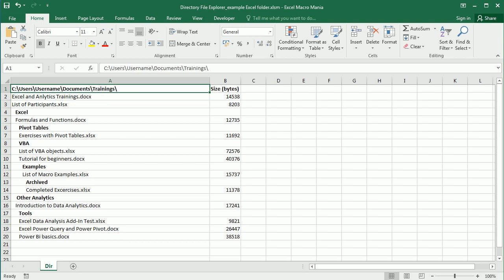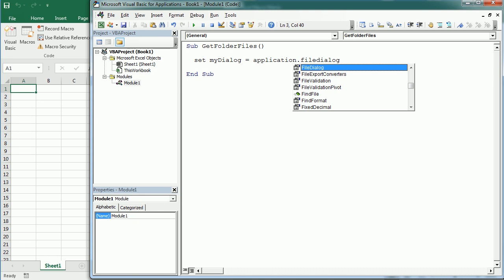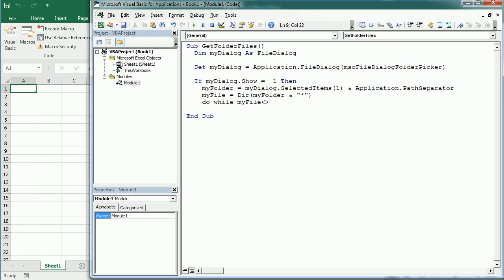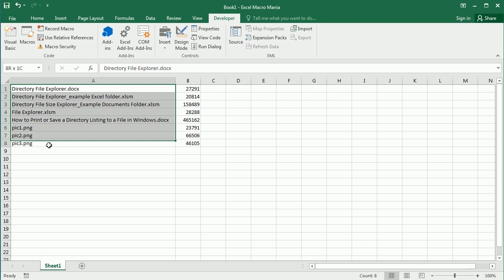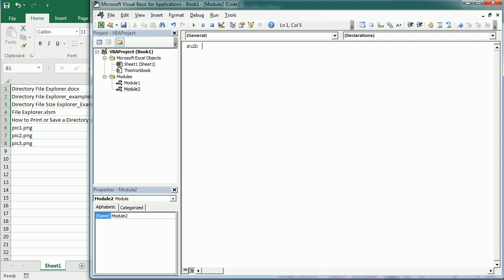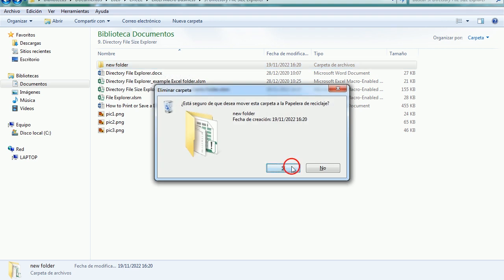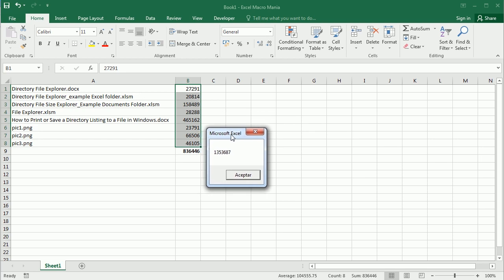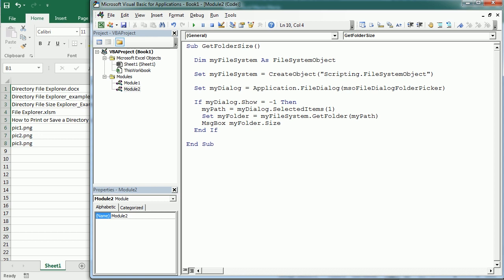Size Of Folders And Subfolders Excel VBA Macro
In this video we see how to use the FileSystemObject to get the size of a directory with Excel VBA macros. We need to add the Microsoft Scripting Runtime library to the references under Tools-References in the Visual Basic Editor. The video compares two different methods to get the size of files in a folder. The first method needs to loop through the files in the folder to get the size of each file. This  method does not count the size of subfolders in the directory (unless looping through files in subfolders, and subfolders underneath, etc). The second method uses the FileSystemObject to get the size of everything inside a particular directory including any other folders and subfolders.